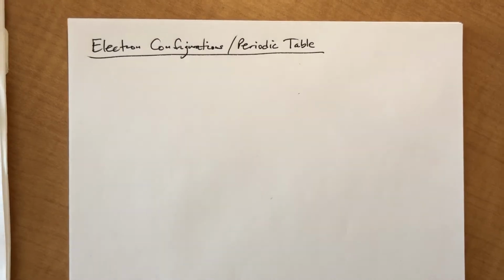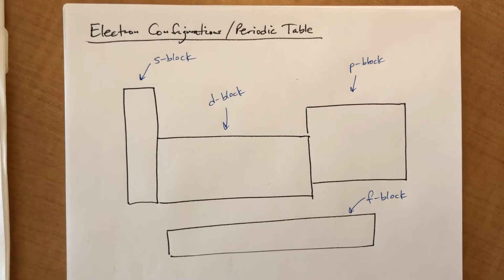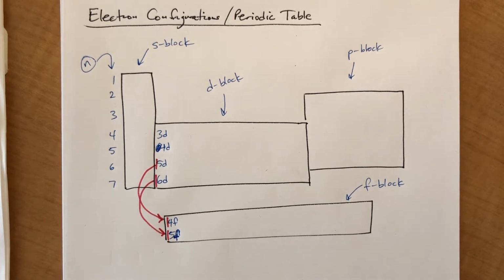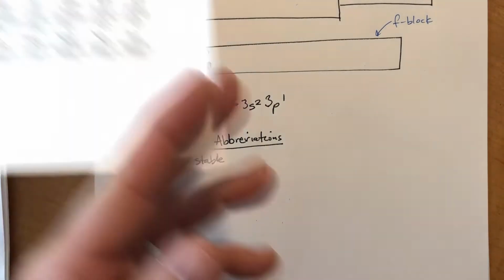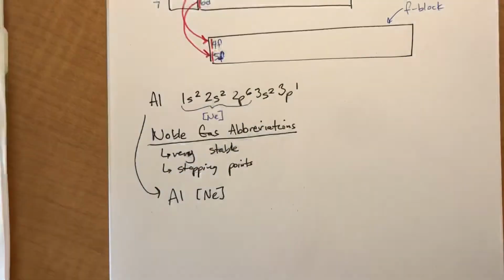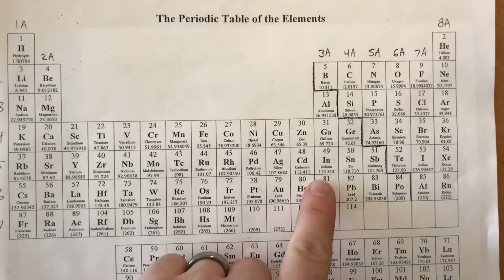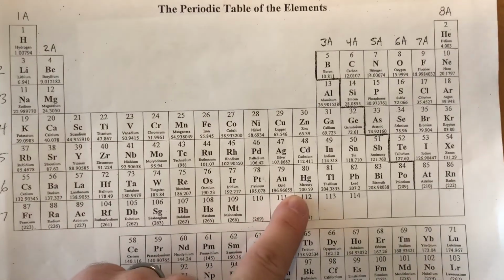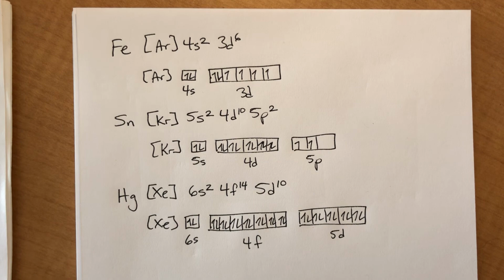Chapter 6:6 Electron Configurations-2